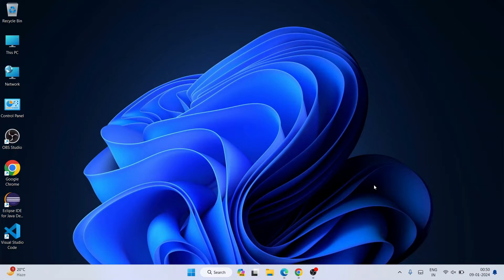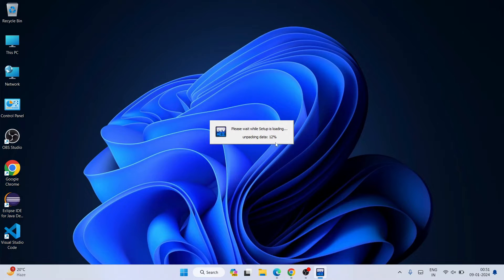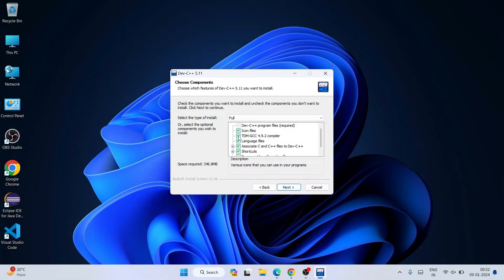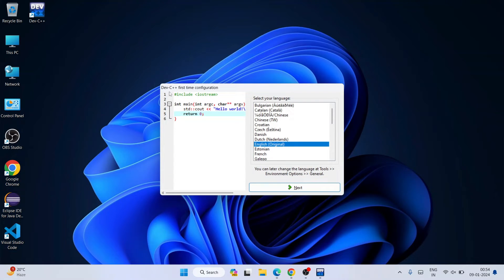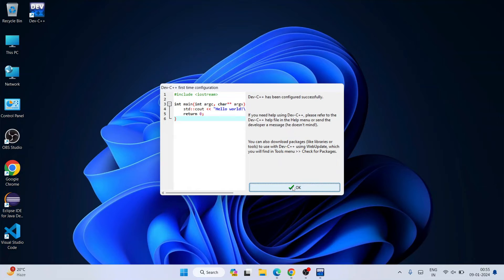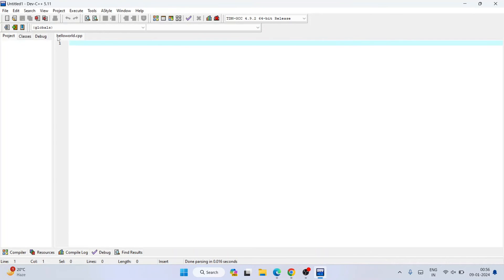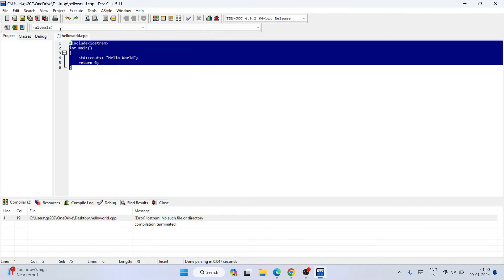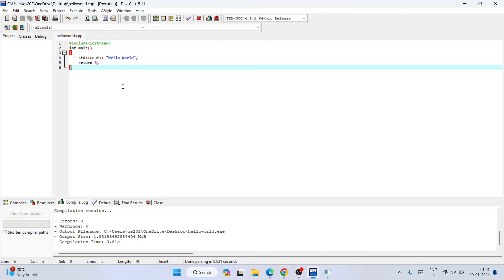How to install Dev C++ on Windows 10/11 [ 2024 Update ] for C and C++ Program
Hello All! Today in this video I am going to step-by-step guide you on How to install  DEV C++ IDE for C and C++ programming on Windows 10/11. Windows (64-bit).

After that, I am also going to show you How to Create your First Hello World Program in both C programming.

Step 1. First You need to download DEV C++ for windows 10/11. For that just go to the following link:
This page will lead to the dev-c++ download page.

Here find the DEV C++ setup.exe installation file as shown in the video and click on it to download.
Now after downloading DEV C++ save the file to the disk and follow the next step for installation.

Step 2. Install DEV C++
Double-click to run the DEV C++ installation file. Just follow the prompt as shown in the video and install DEV C++ on your OS.

What’s the DEV C++ IDE?
It is a full-featured Integrated Development Environment (IDE) and code editor for the C/C++ programming language. It uses the Mingw port of GCC (GNU Compiler Collection) as its compiler. Embarcadero Dev-C++ can also be used in combination with Cygwin or any other GCC-based compiler. Embarcadero Dev-C++ is built using the latest version of Embarcadero Delphi. Embarcadero Dev-C++ has a low memory footprint because it is a native Windows application and does not use Electron. Optimized for parallel compilation on modern multi-core machines.

Topics addressed in this tutorial:
Best C++ Compiler: How to Install Dev-C++ in Windows 10/11, Windows
c++ - Setting up MingW and Dev-C++ in Windows 10/11  64
Searches related to installing Dev-C++ on windows 10/11
how to install Dev-C++ on pc
download Dev-C++ for windows
download Dev-C++ for windows 10/11 64 bit
download Dev-C++ for windows 8